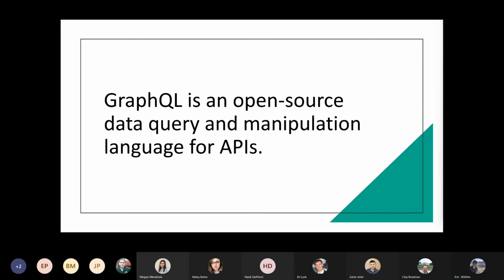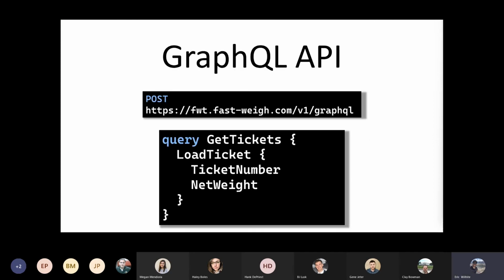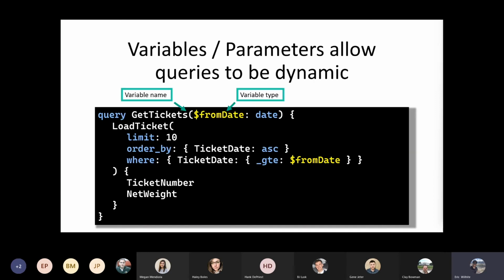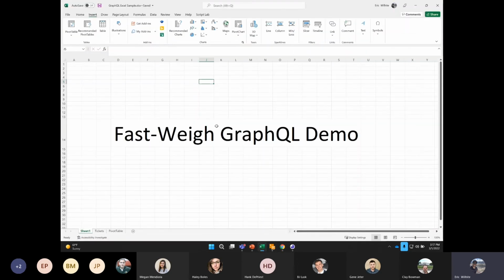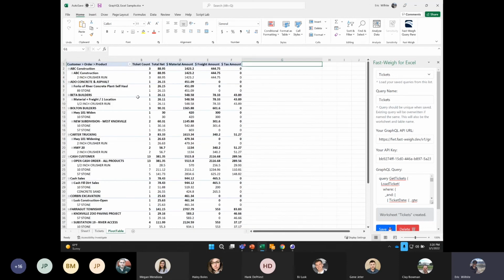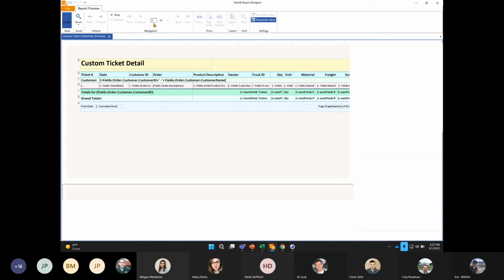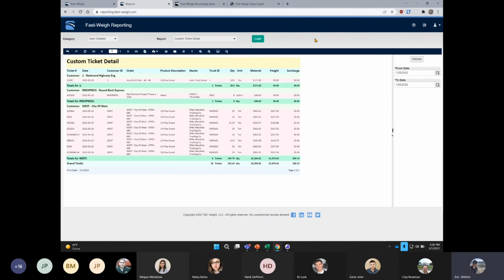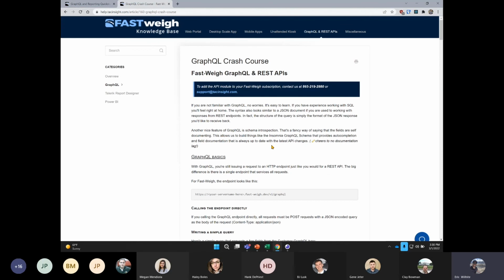What's New with Fast-Weigh Reporting? - Webinar Recording - March 1, 2022